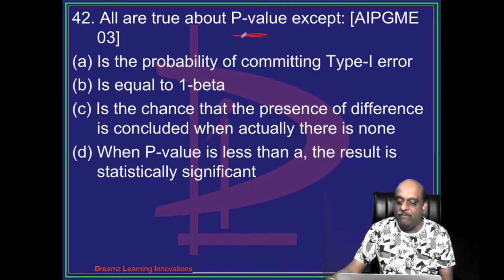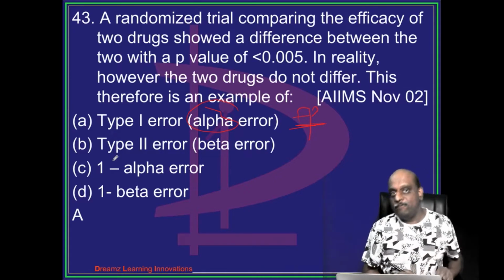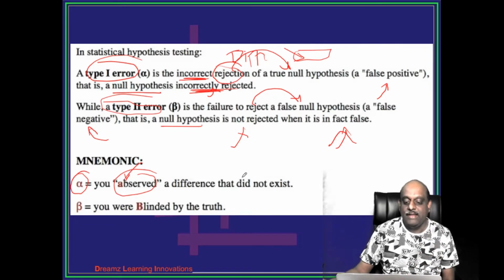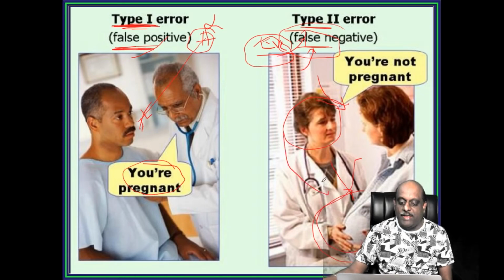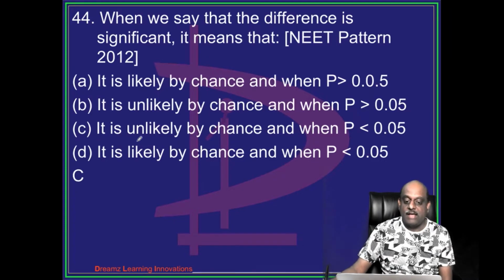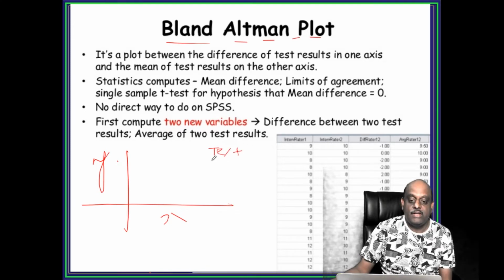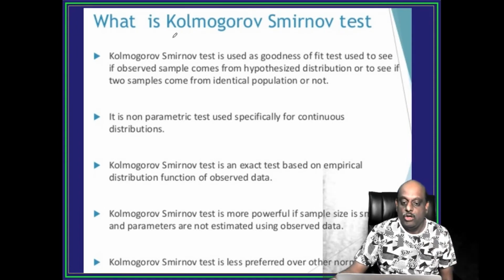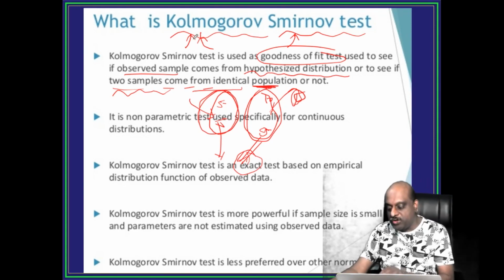NEET PG 2021 Coaching Biostatistics Part 17 to Join Video Library